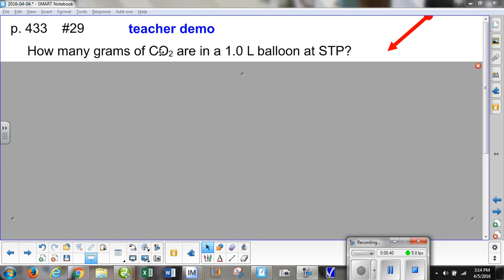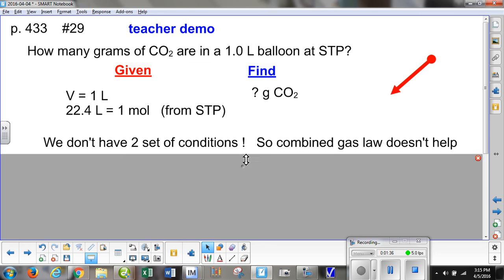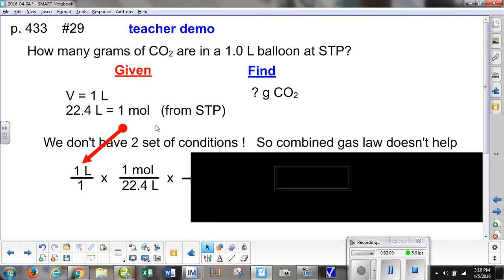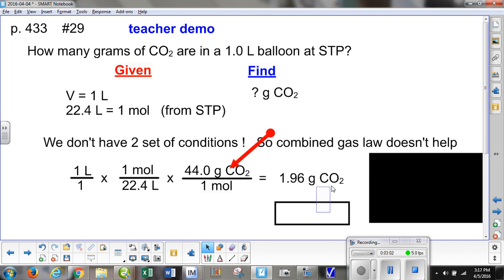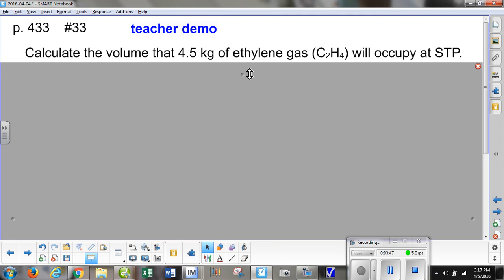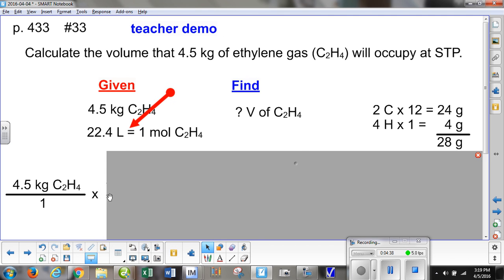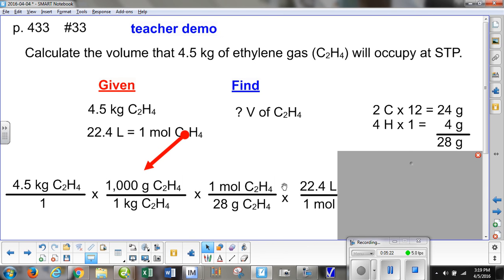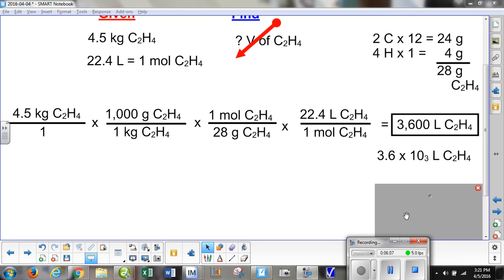HW problems using STP that don't require Combined Gas Law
This video shows complete solutions for problems from our text on p. 433.